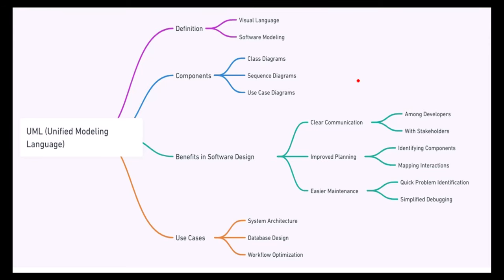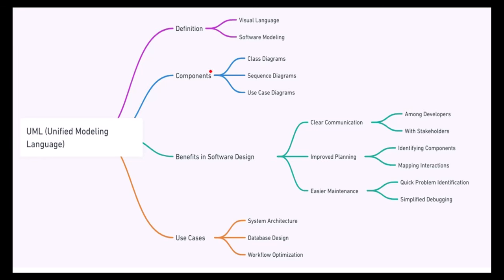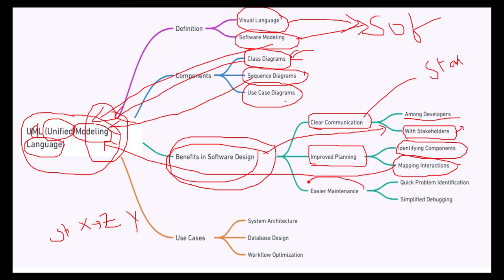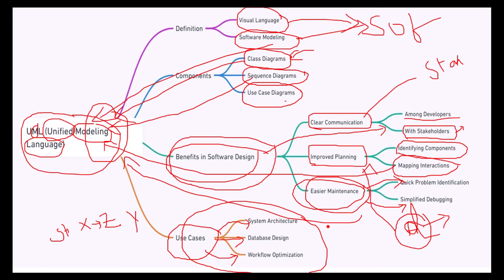What is UML? Mastering UML Series